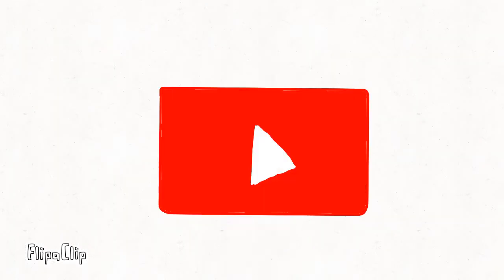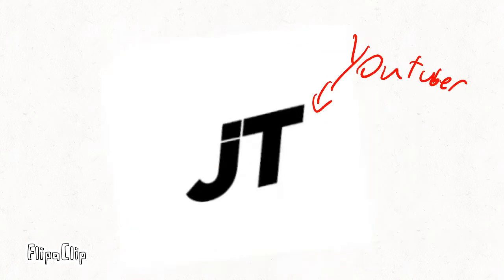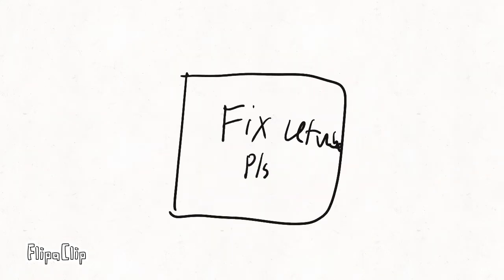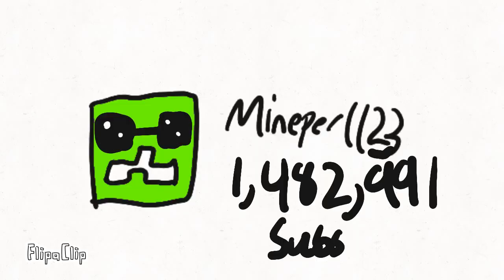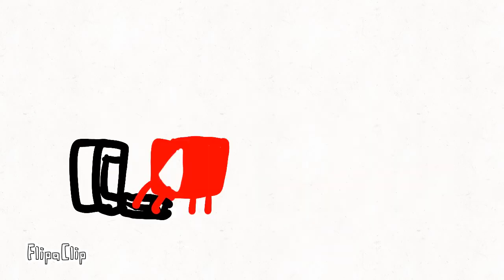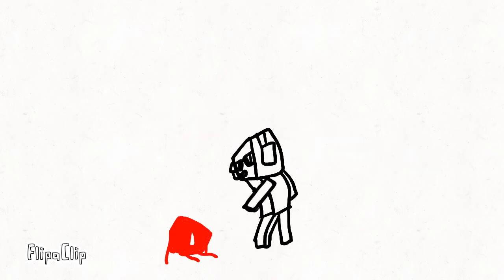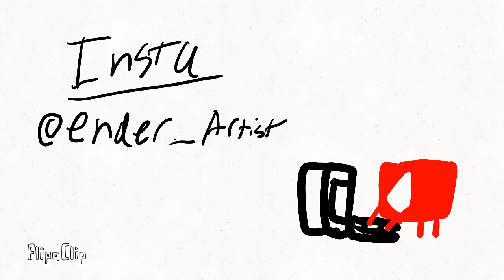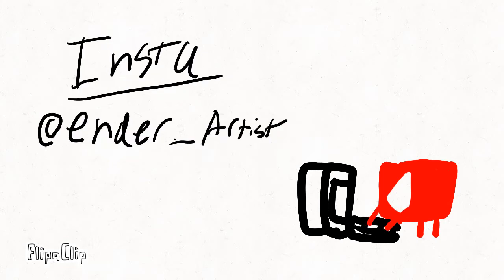YouTube subscriber count